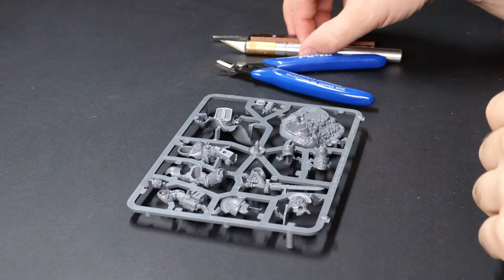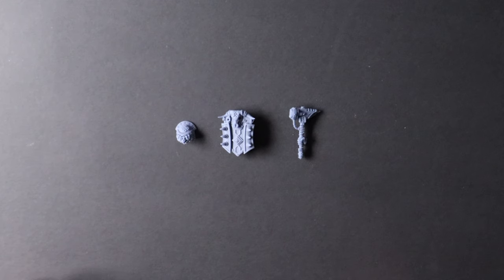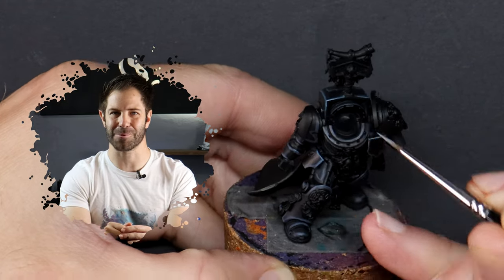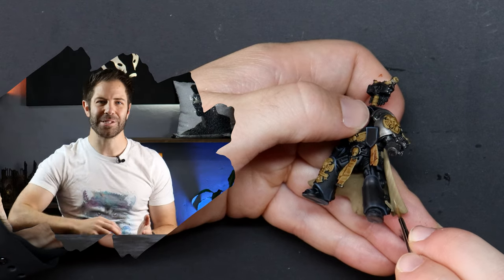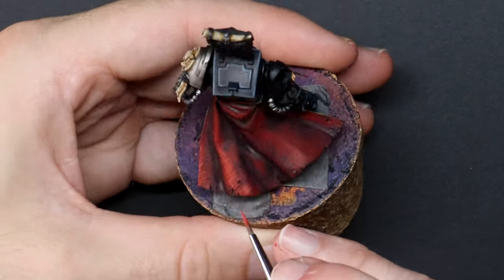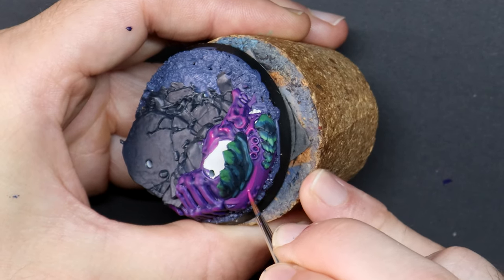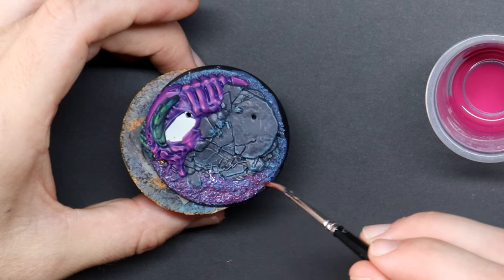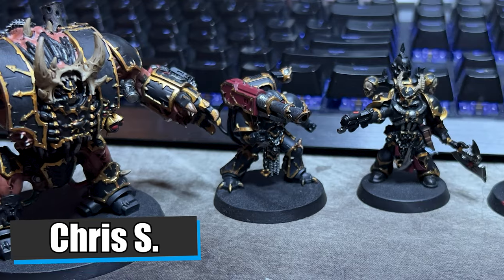Why I'm Painting and GIVING AWAY Models - The VIP Commission - Ep 1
Our first hobby painting competition has come to a close and congrats to Arjac for being selected! He has chosen a Space Wolves Captain in Terminator Armour BUT for him to be serving in the Death Watch in the game system Warhammer 40k. An excellent selection!

At checkout, enter code _BADGER2023_

(Thanks again Niels, these were awesome)

If you are looking for ways to show your support, it's as simple as watching the videos that interest you and interact with the rest of us in the comments. By supporting them, you support me! :)